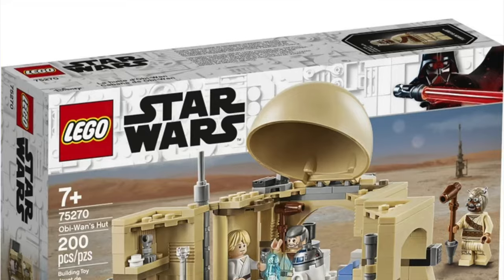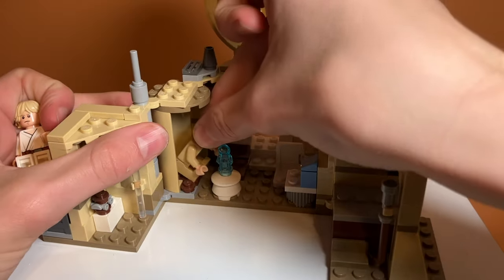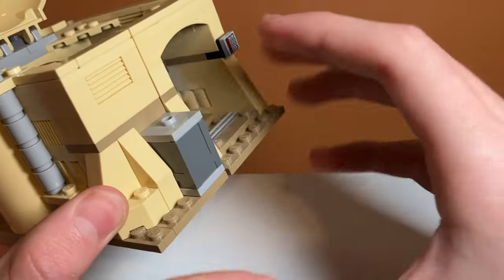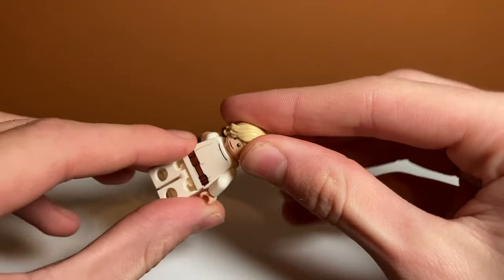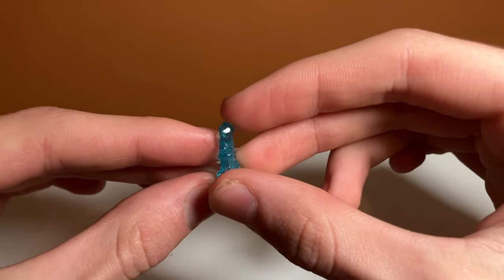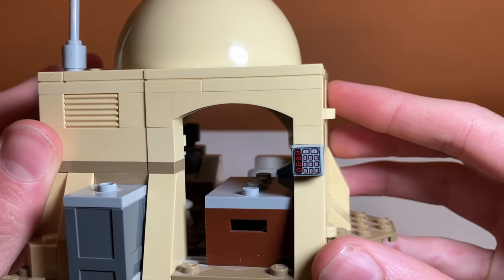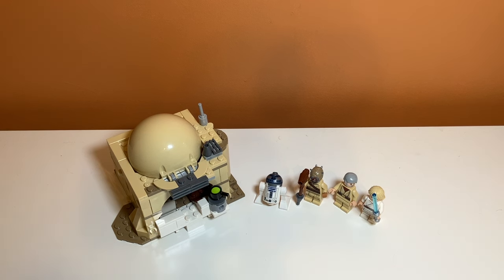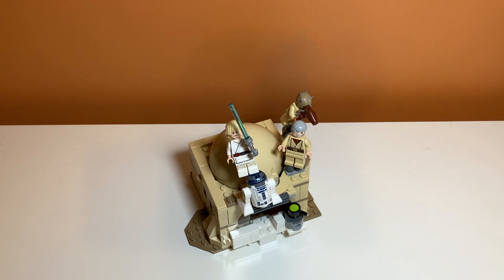LEGO STAR WARS: Obi-Wan's Hut Review! - Set #75270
Review of set #75270 Obi-Wan's Hut